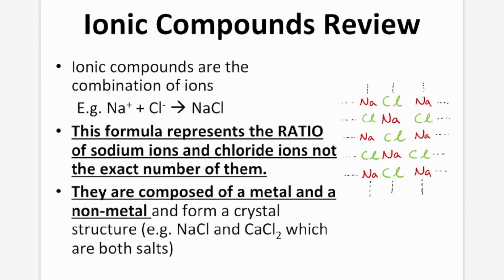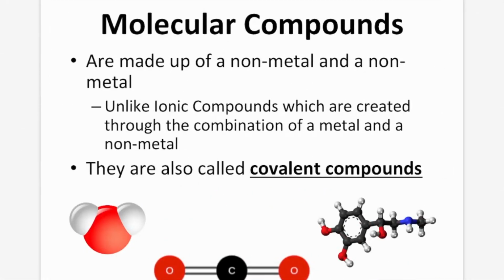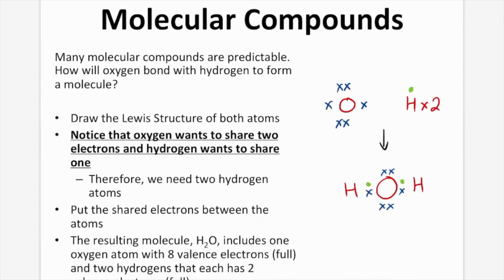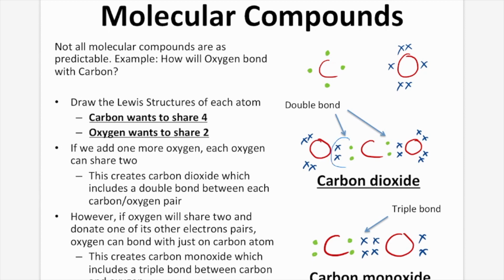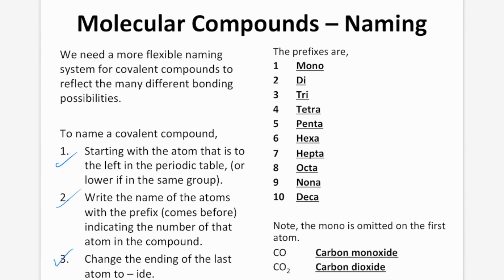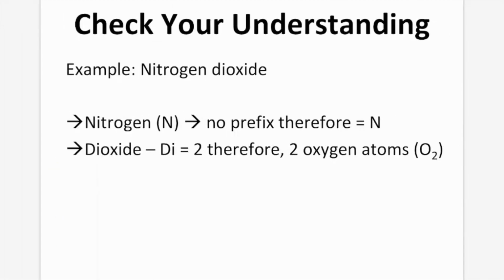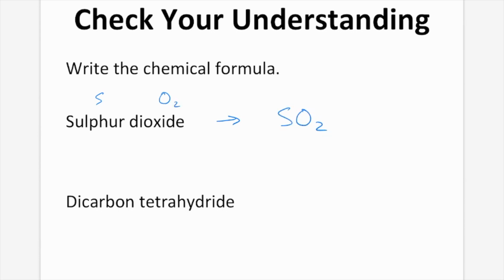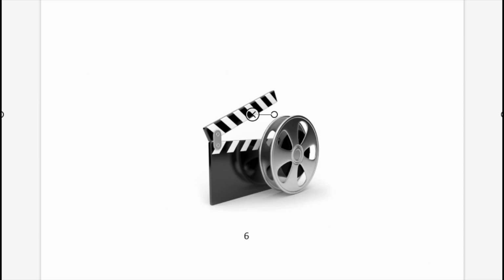Molecular Compounds Lesson - Chemistry Lesson - Grades 9-11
Molecular Compounds Lesson

In order, the lesson covers:
- Ionic compounds review
- Molecular compounds
- Electron sharing
- Single, Double, Triple bonds
- Naming compounds
- Writing formulas
- Diatomic gases
- Lots of practice

This lesson is geared towards high school chemistry students.